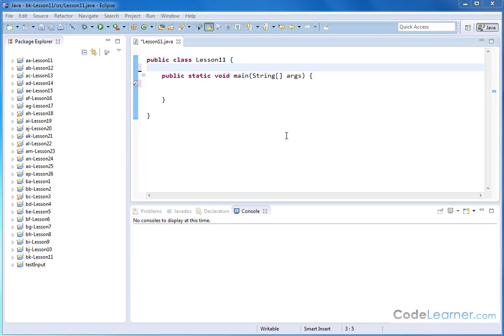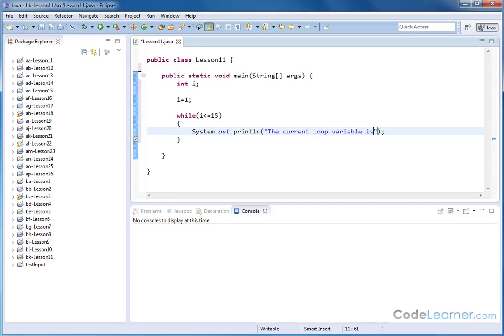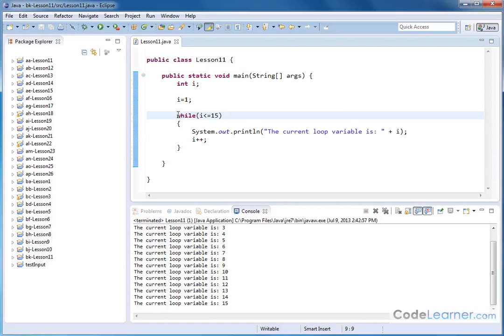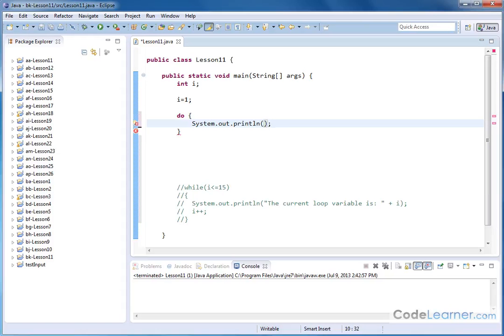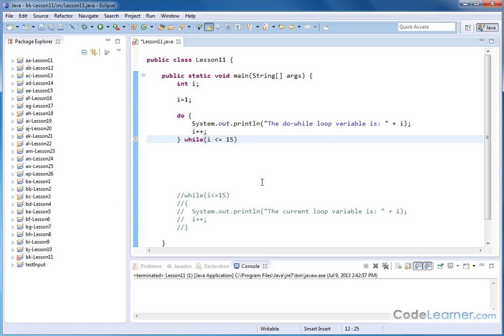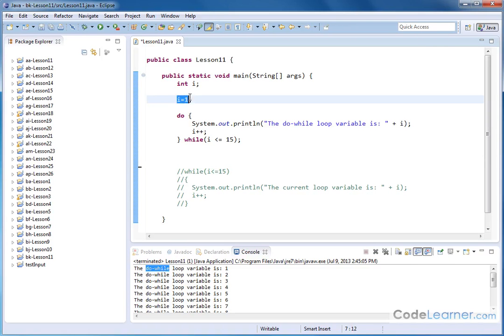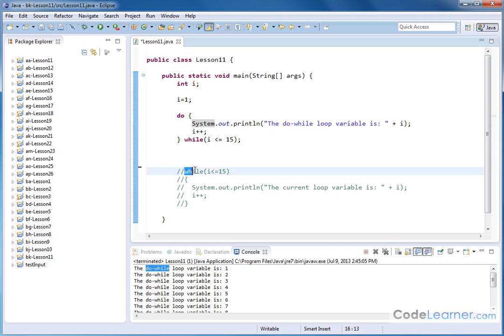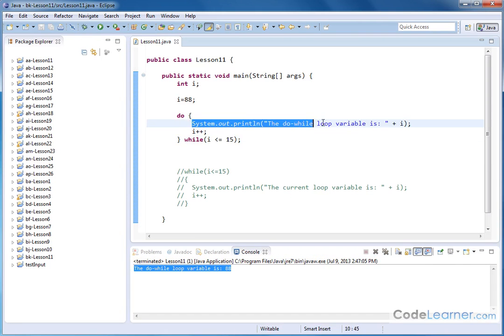Mastering Java Programming 2 (Section 11 -The Do While Loop)